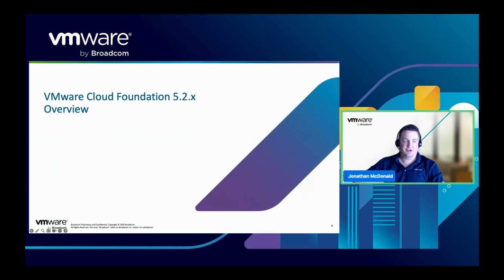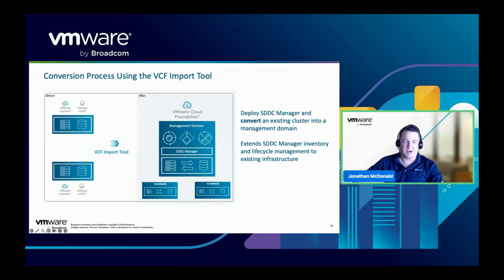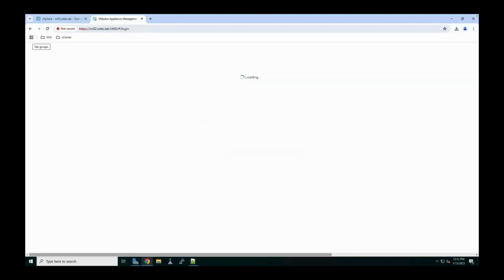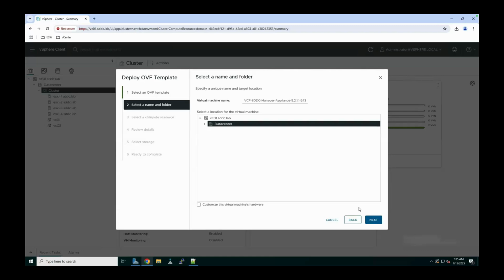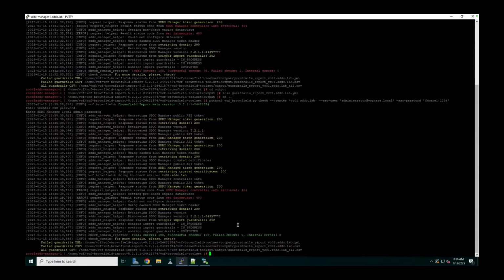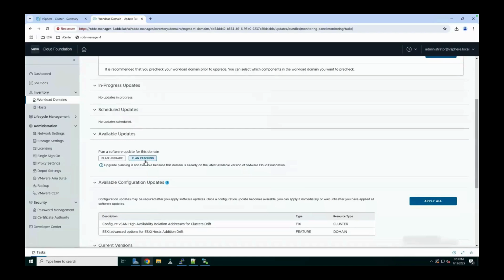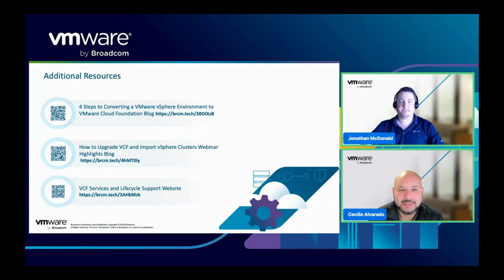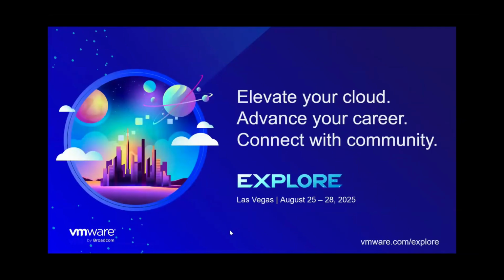How to Convert a VMware vSphere Environment to VMware Cloud Foundation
If you have an existing vSphere environment that you want to manage like VCF, but you do not have any pre-existing VCF SDDC Manager instances deployed, you can convert the environment to VCF.

Learn from VCF Professional Services how you can convert vSphere to VCF so that you can automate and simplify the lifecycle of your environment.

Walk through a demo of deploying a new SDDC Manager into an existing vSphere environment and converting the environment to VCF.

Speakers:

- Jonathan McDonald | Master Architect, Professional Services.
VMware Cloud Foundation Division, Broadcom.

- Cecilio Alvarado | Head of VCF Portfolio Services Engineering.
Professional Services. VMware Cloud Foundation Division, Broadcom.

- 4 Steps to Converting a VMware vSphere Environment to VMware Cloud Foundation Blog

- How to Upgrade VCF and Import vSphere Clusters Webinar Highlights Blog